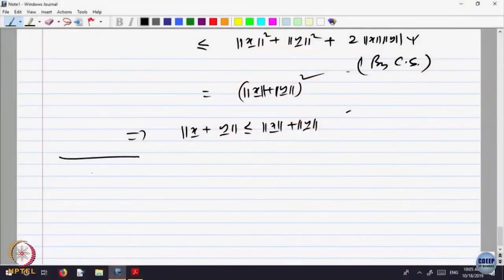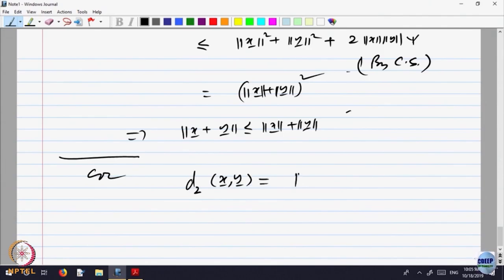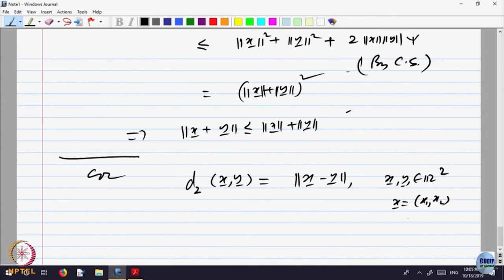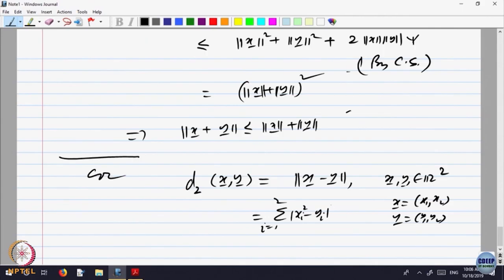Metric Spaces - Part II